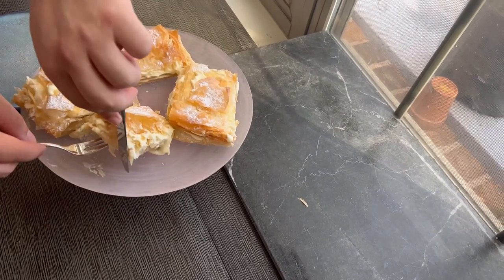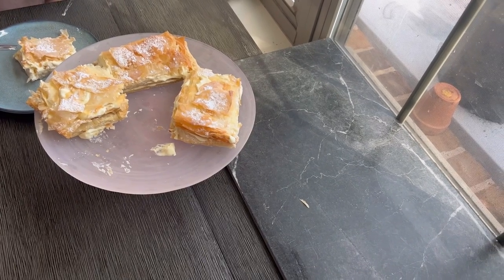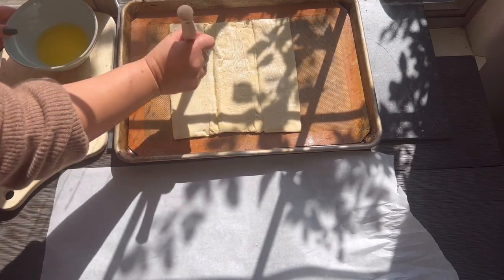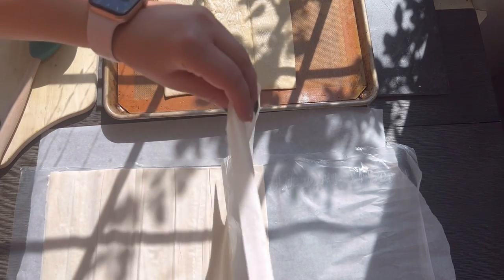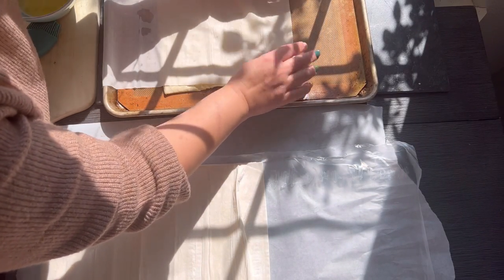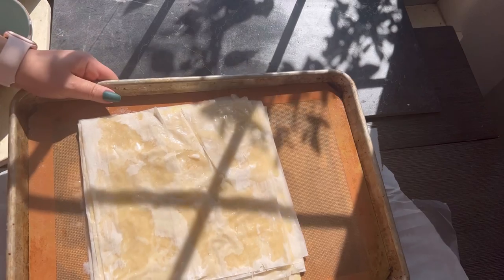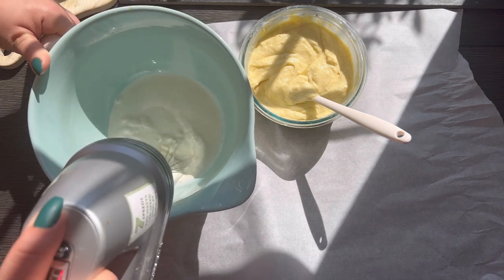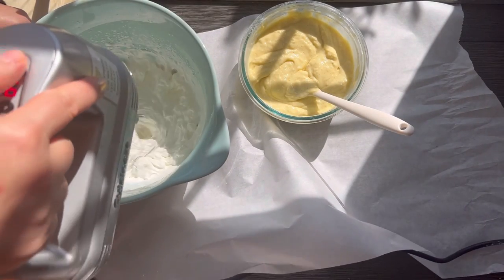Easy Mille-Feuille Recipe AKA " Napoleon"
Learn how to turn a creme anglaise pastry cream into Bavarian cream. Then, use it to make a delectable French pastry sure to impress all your friends and family!